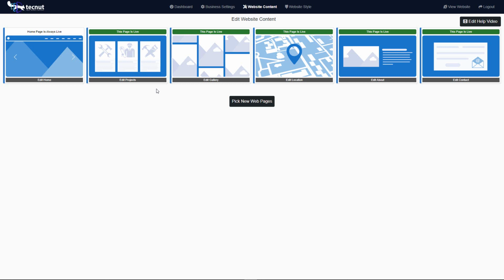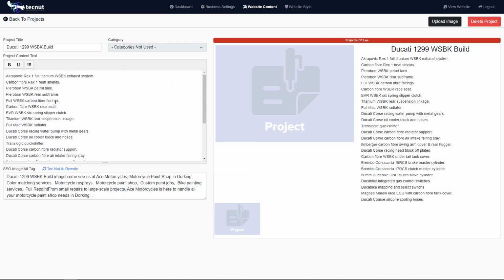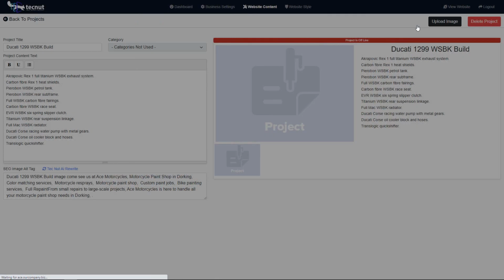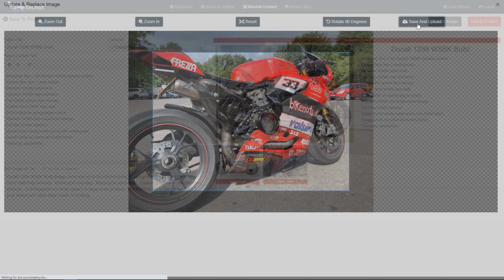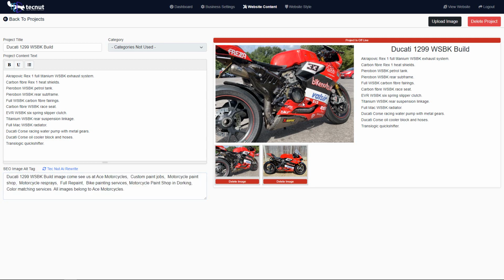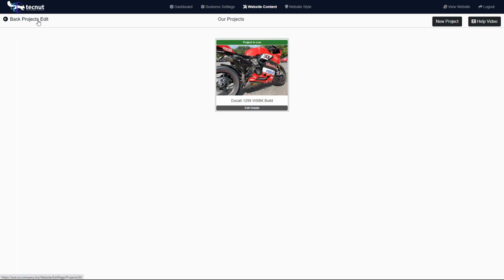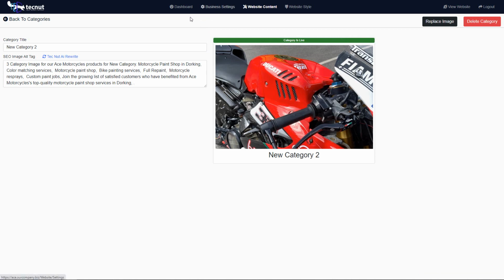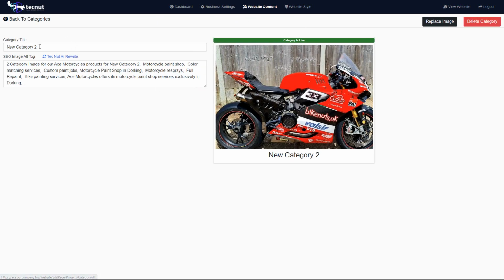Tec Nut Multi Page Website Edit Projects Page